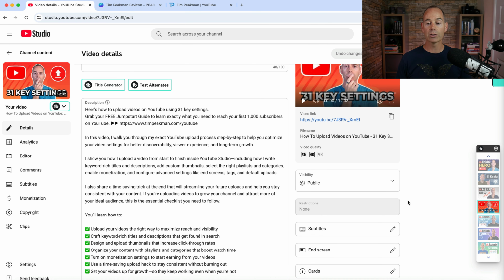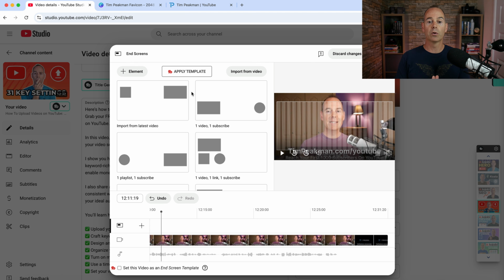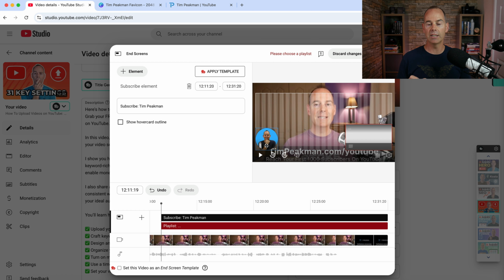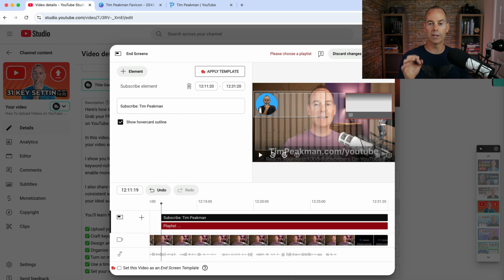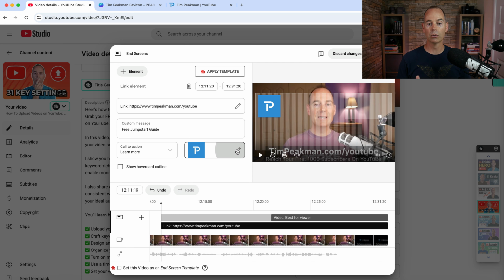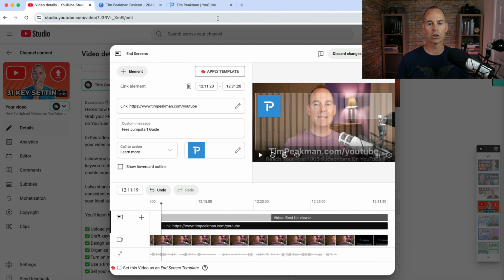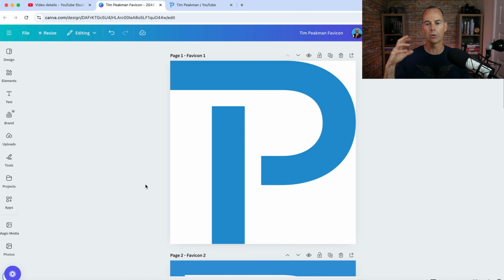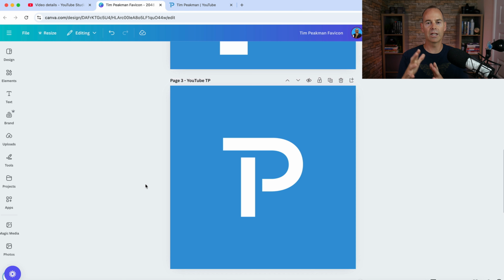How to Use YouTube End Screens To Grow Your Business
This video will show you how to use YouTube End Screens to grow your business.
Grab your FREE Jumpstart Guide to learn exactly what you need to reach your first 1,000 subscribers on YouTube.

Many creators see the end screen as just a way to close out a video, but it's a powerful and often missed opportunity to strategically guide your viewers. This tutorial reframes the end screen as a tool to open up a conversation and drive real business results.

Discover the best strategy for your YouTube end screen, whether your primary goal is to increase subscribers and boost watch time for AdSense revenue, or to generate qualified leads and sales for your products and services.

I will walk you through the specific settings in YouTube Studio, providing a clear, step-by-step guide to set up the perfect YouTube end screen for your goals.

In this video you will learn how to:

✅ Turn your viewers into leads and customers by using strategic end screens.
✅ Follow a clear, step-by-step guide to the most important end screen settings.
✅ Apply powerful tactics that work for any channel, regardless of subscriber count.

Tim

🔗 TimeStamps:
0:00 Introduction: A New Mindset for End Screens
0:53 The Core Dilemma: YouTube's Goal vs. Your Business Goal
3:04 End Screen Options for New Channels (Before Monetization)
4:25 How to Configure Your First End Screen
7:18 The Game Changer: Adding Website Links (Partner Program)
8:02 Customizing Your Link & Call to Action
9:41 My Personal Lead Generation Strategy Revealed